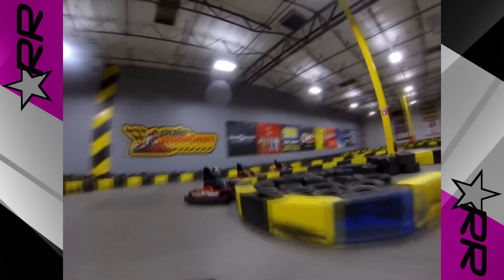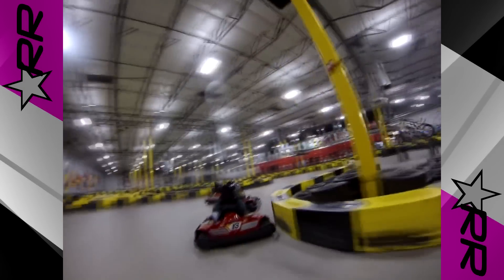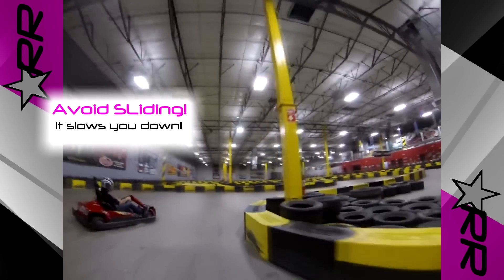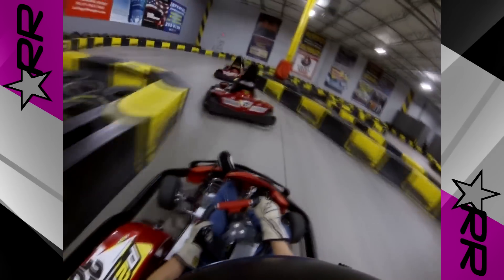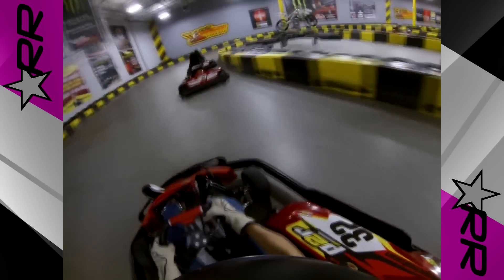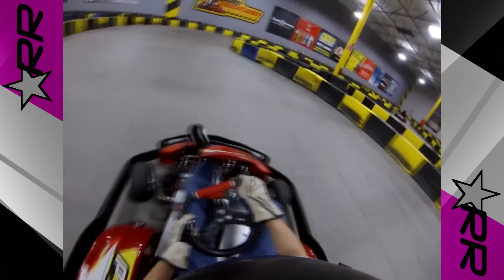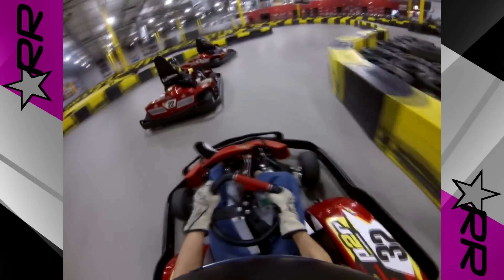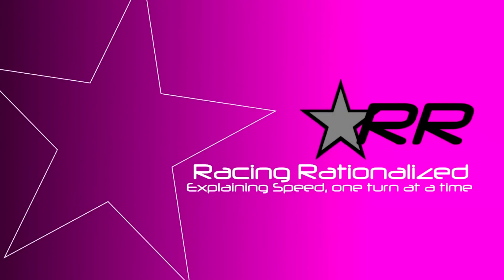Top 4 Go-Karting tips from a Professional Racing Instructor!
Learn to go faster when Go-Karting by listening to a 5 time go-kart champion give you 4 quick and easy tips to go faster.

If I do a suggested idea you will be featured in the video!
Credits Song: Greafer- Letting Go